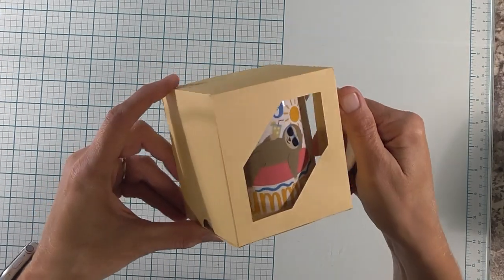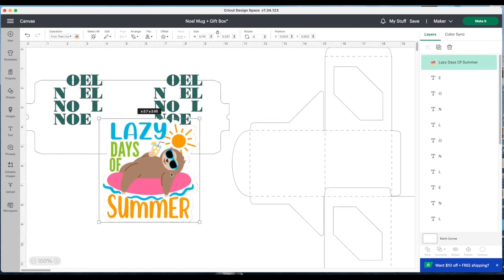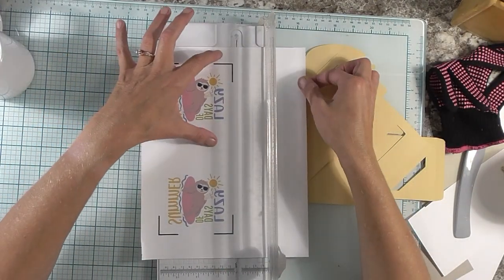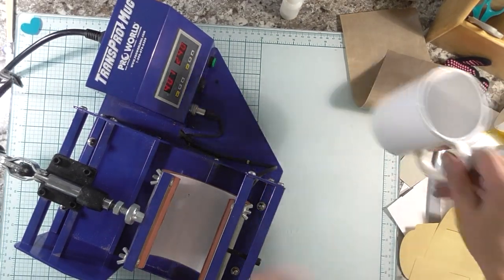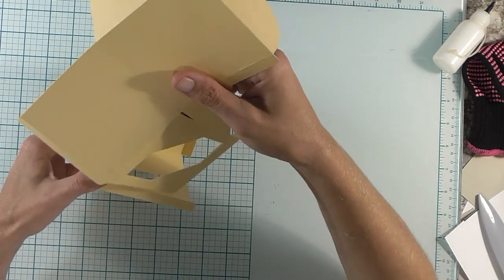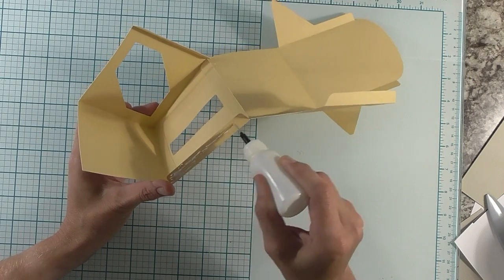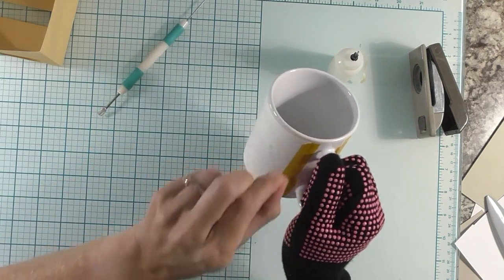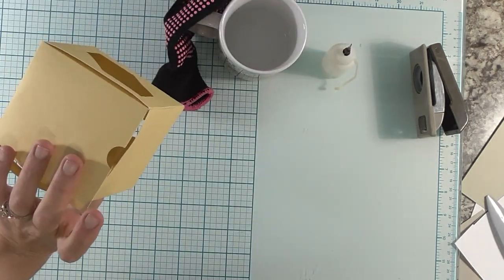Cricut Sublimation Mug With Box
Hi friends,
Today we are using the Cricut to sublimate a mug using an image in design space. We are also going to make a mug box for the mug to go in. This is a nice way to present a mug to someone. Mugs make great gifts because everyone uses them. Coffee, tea etc.
The box for this mug was a tad bit tricky to figure out. I think once you make it once, it will get easier each time.
I used plain card stock from Michaels, I do recommend a sturdier card stock like stampin' Up! or papertrey ink.
for the sublimation, I used an Epson 4800 printer that I converted for sublimation. I used a mug press that I purchase from Proworld. I also used an 11 ounce mug.